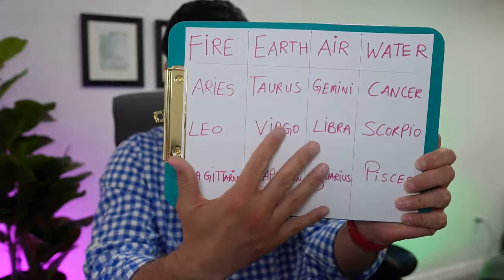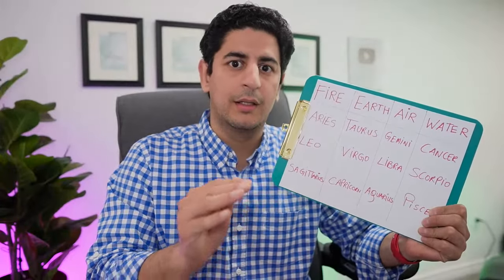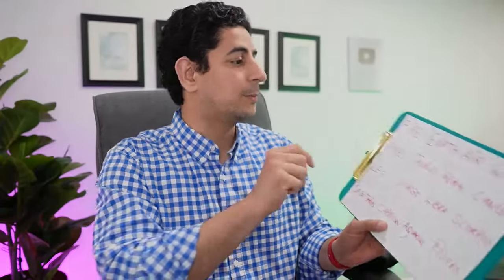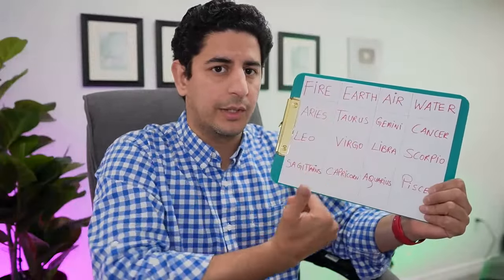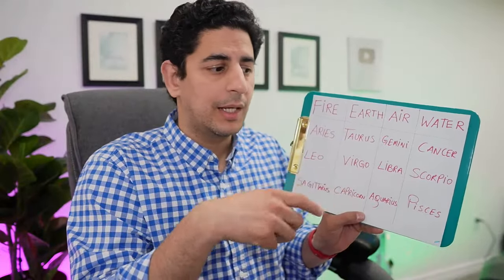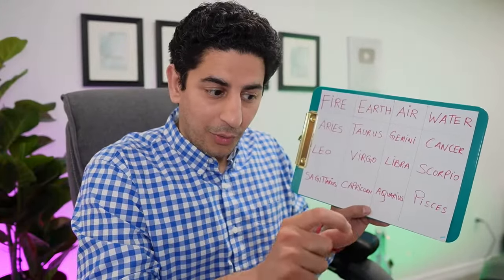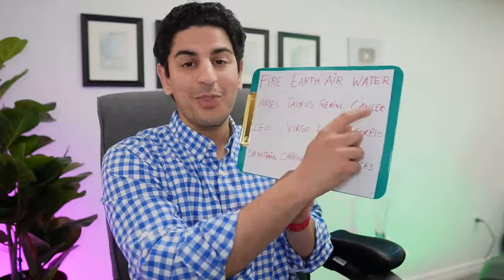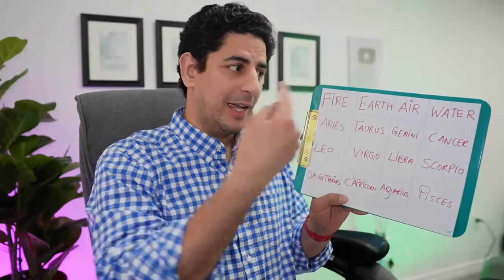💚 Zodiac Elements can tell you about your Life Partner or Love and Relationships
💚In astrology, personality traits are often associated with the elements (fire, earth, air, and water). Here's a brief overview of how each element is typically characterized:

💚Fire Signs (Aries, Leo, Sagittarius):

Energetic: Fire signs are known for their dynamic and enthusiastic nature. They are often seen as passionate and driven individuals.
Spontaneous: Fire signs tend to be impulsive and adventurous, enjoying taking risks and embracing new experiences.
Assertive: They are often assertive and confident, with a natural leadership quality.

💚Earth Signs (Taurus, Virgo, Capricorn):

Grounded: Earth signs are known for their practicality and stability. They are grounded individuals who value security and consistency.
Reliable: They are often seen as dependable and hardworking, with a strong sense of responsibility.
Sensual: Earth signs appreciate the pleasures of life and are often connected to the physical world through their senses.

💚Air Signs (Gemini, Libra, Aquarius):

Intellectual: Air signs are known for their intellect and curiosity. They are often drawn to abstract thinking and enjoy stimulating conversations.
Adaptable: They are flexible and adaptable individuals who thrive on change and variety.
Social: Air signs enjoy socializing and connecting with others, often possessing excellent communication skills.

💚Water Signs (Cancer, Scorpio, Pisces):

Emotional: Water signs are deeply sensitive and empathetic individuals. They are in tune with their emotions and those of others.
Intuitive: They possess a strong intuition and are often guided by their feelings and instincts.
Imaginative: Water signs have rich inner worlds and are often creative and imaginative individuals.
It's important to note that astrology is a belief system and these associations are based on traditional interpretations. Individual personalities can vary widely within each astrological sign, and many other factors beyond just the element play a role in shaping a person's character.

 to book your Astrology Reading Consultation
Gautam kamboj
Why should you Consult me ?
1. Well educated Certified Astrologer & Vastu-Shastra Expert with more than 10 years of experience in helping people from more than 35 countries now  :)
2. Main aim behind astrology is to provide True guidance to you and help you show the road towards success.
3. My Specialty & Forte is in Birth Time Rectification and calculating the real Birth Time of a person.
4. I make Scientific & Mathematical based Horoscope based on Vedic, Krishnamurti Paddhati (KP) & Varg- System (Divisional Charts).
5. Predictions accuracy around 89% (Whoever claims to be 100% are not so True)
6. Come and Talk to me with open heart & clear mind to unleash many good things of your life  :) bcz I believe “However bad your life may seem, there is always something you can do and succeed at. Where there's hope, there's possibilities.”
PS:- I do not believe in Black-Magic removal, Bring your Love back, Results in 24 hours, no Panditji upaay’s type of Astrology. Just scientific Astrological Consultation